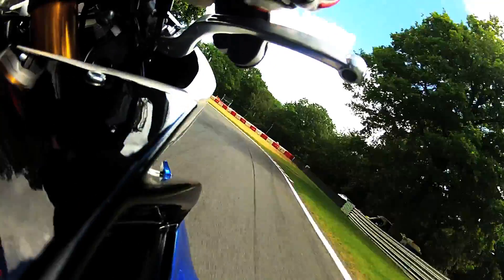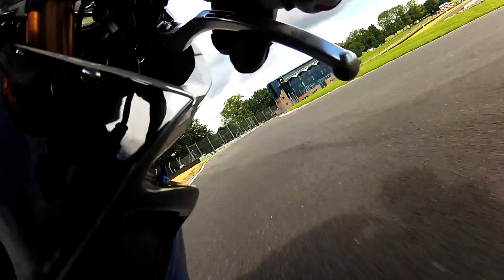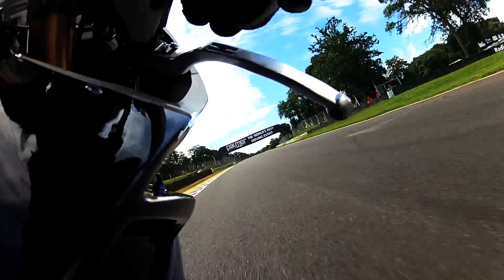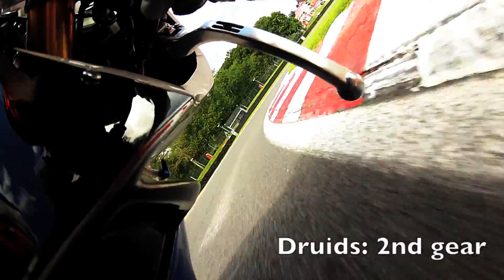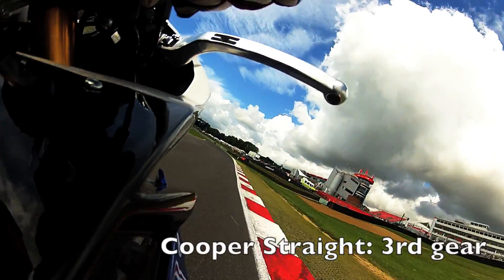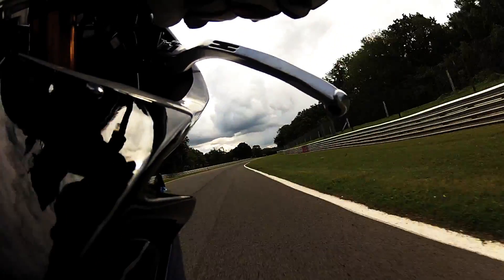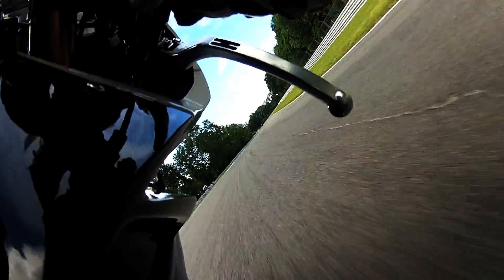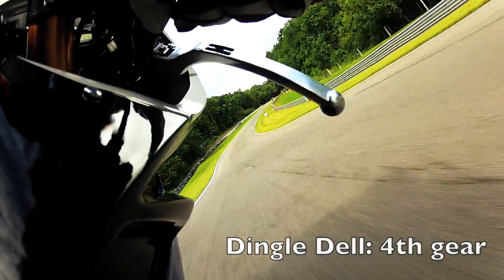BMW S1000RR onboard at Brands Hatch GP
MCN Senior Road Tester Michael Neeves talks you through a lap of the Brands Hatch GP circuit onboard his BMW S1000RR race bike.